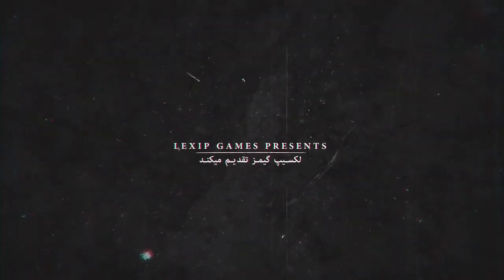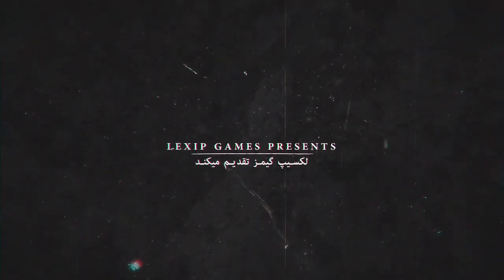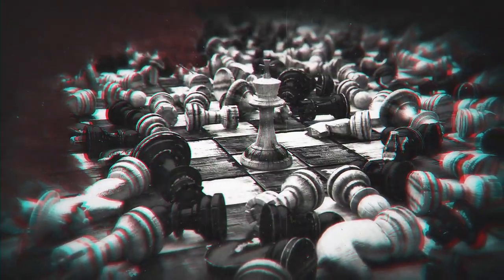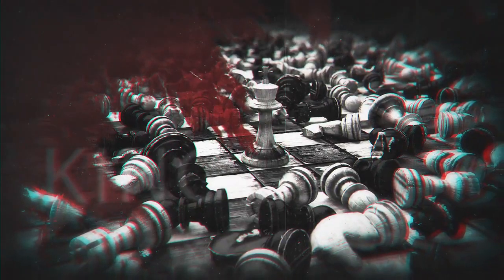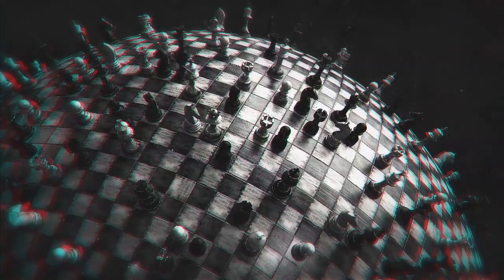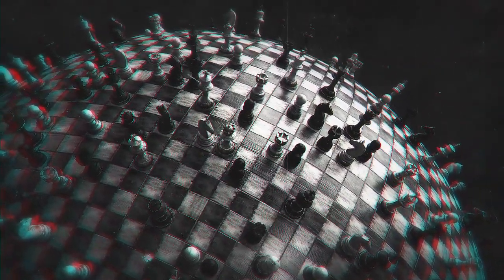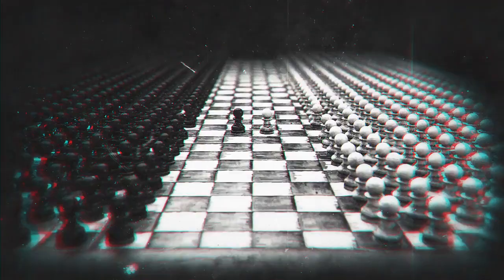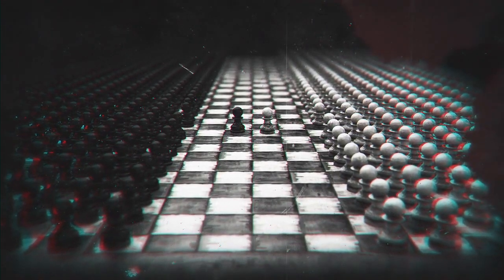Dark Room - Developed by Lexip Games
STRAIGHT FROM THE DEVS: He stared at the darkness and thinking . In early morning , when all the doors were locked , they had all wanted to come in , and now that he had opened one door and the other had apparently been opened during the day , no one came in and even the keys were on the other side of the doors ...

RELEASE DATE: Jul 15, 2020
DEVELOPER: Lexip Games
PUBLISHER: Lexip Games